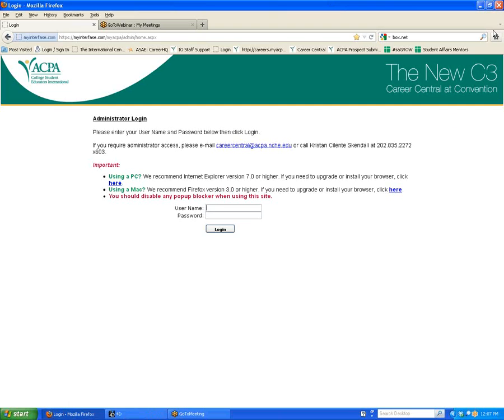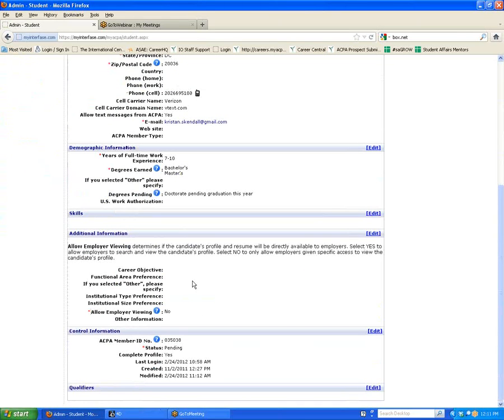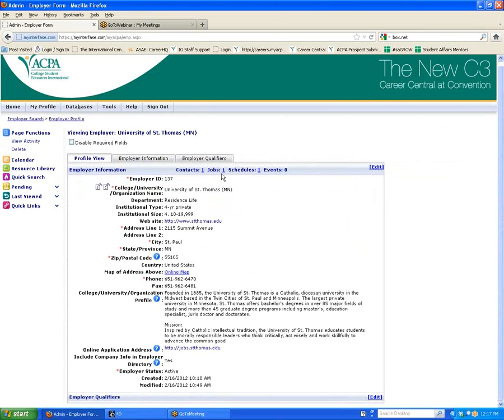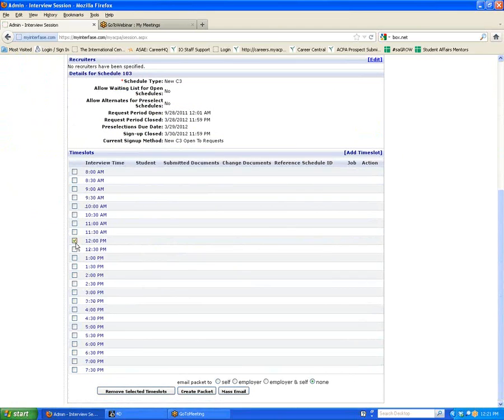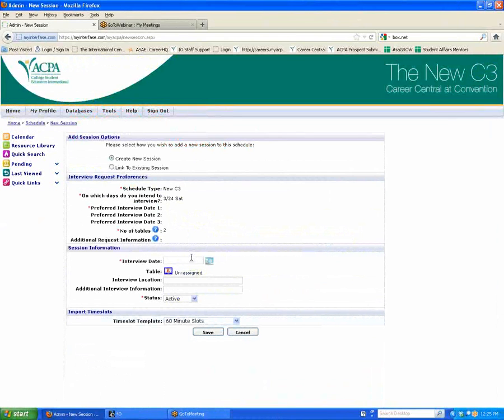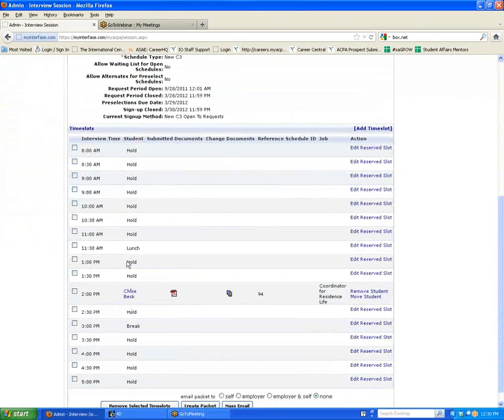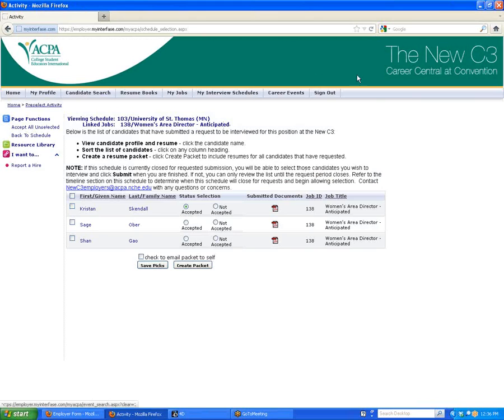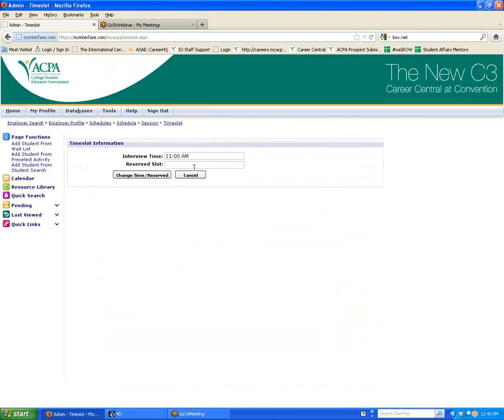The New C3 Planning Team